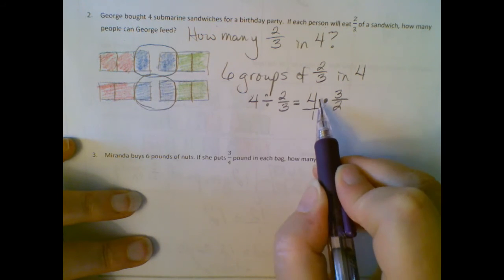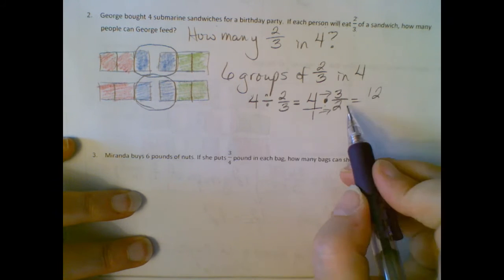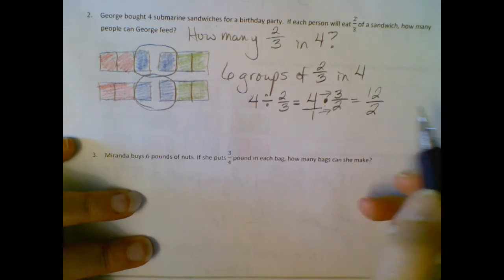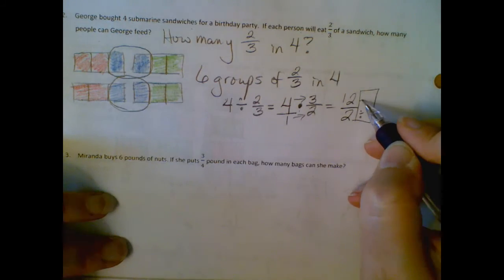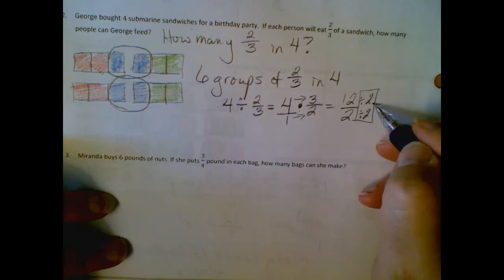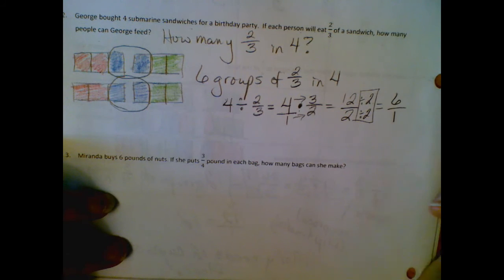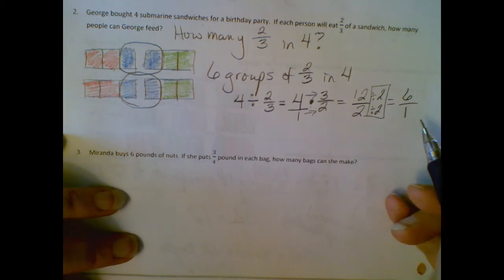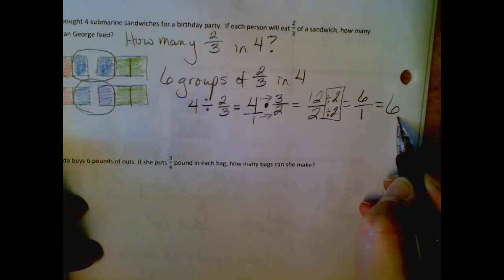Mod 2 Lsn 2 CLW 2